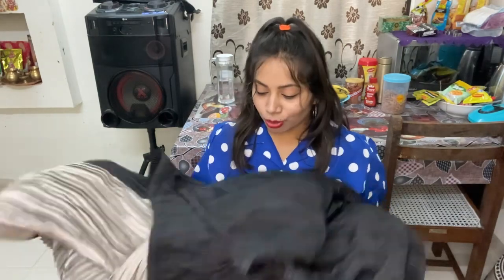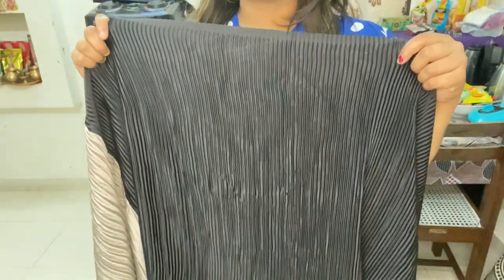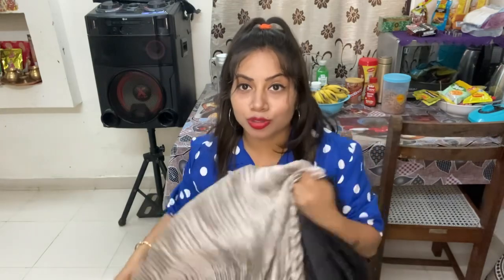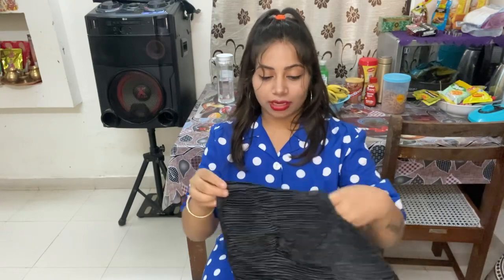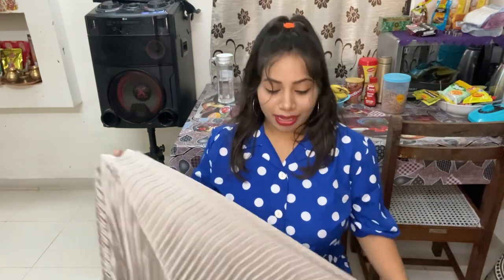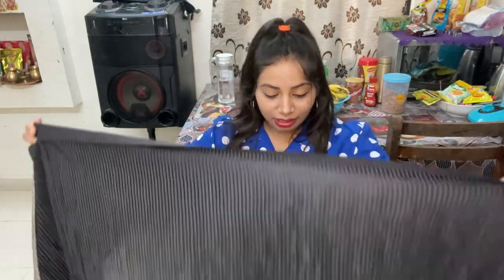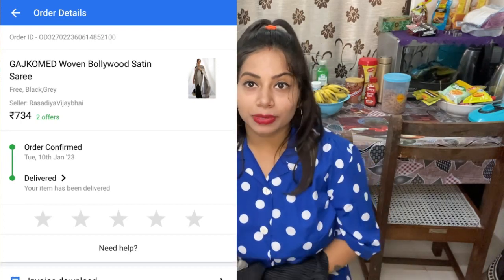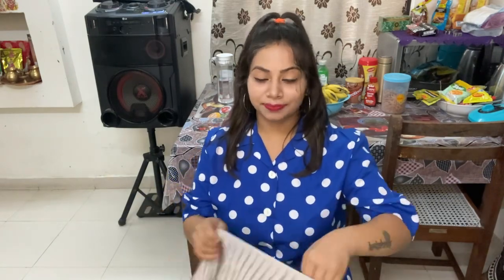Flipkart shopping haul|| plaeted saree haul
link of the saree